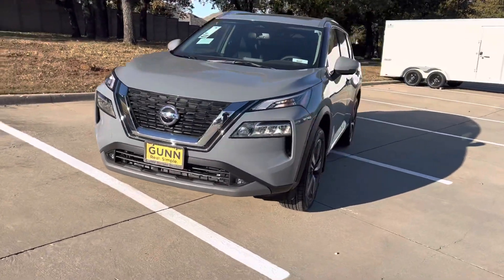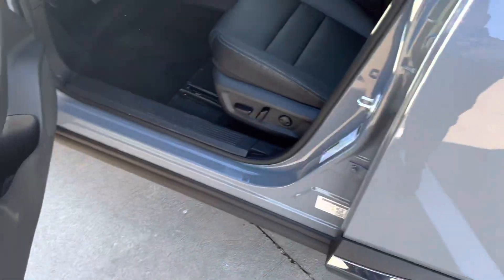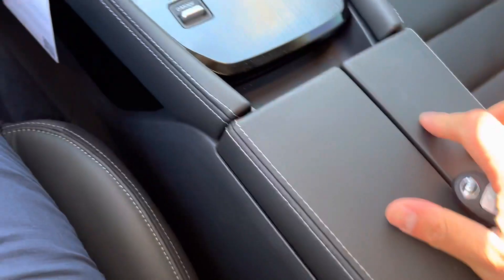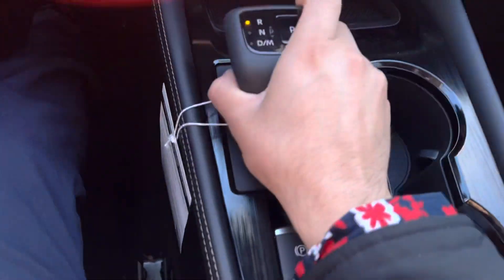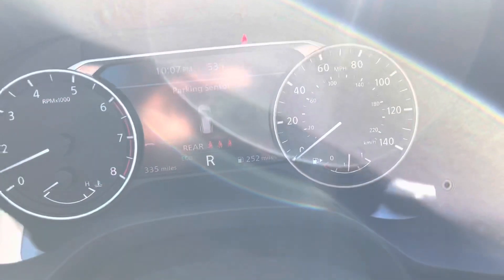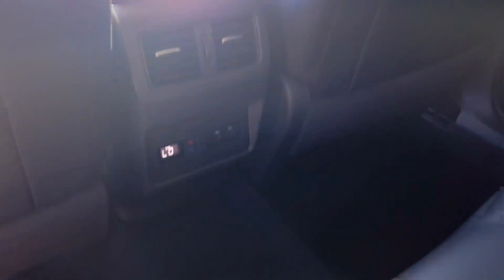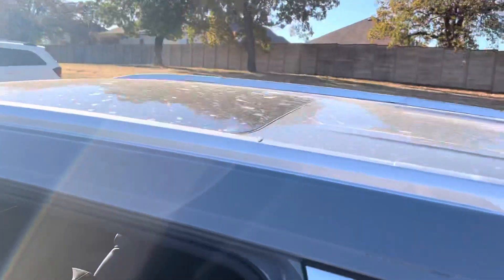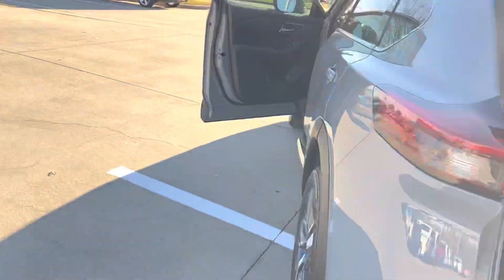2021 Rogue SL